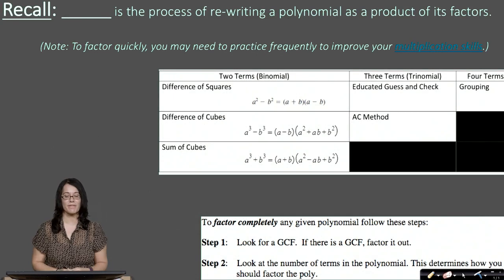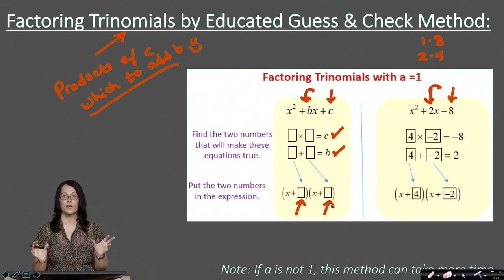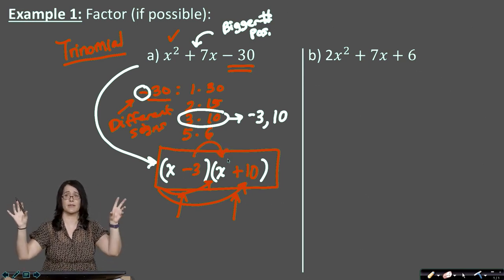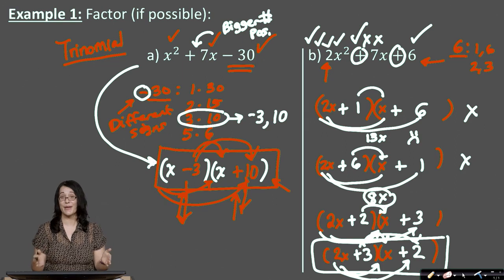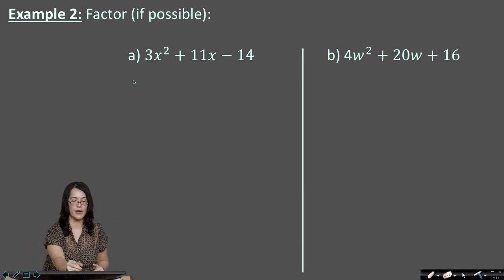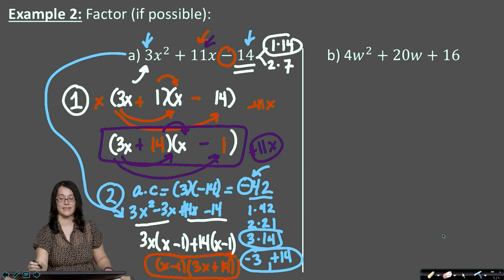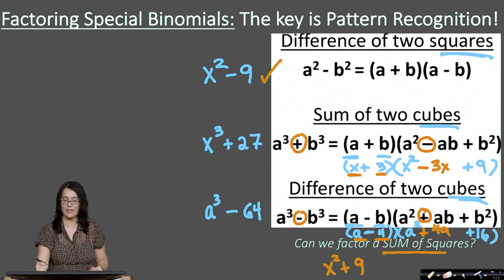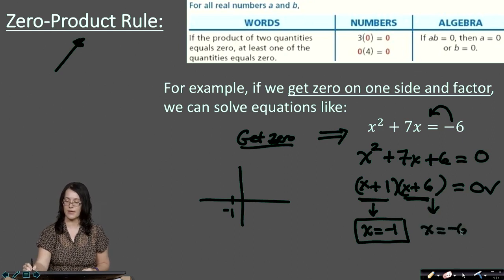Factoring: Trinomials & Special Binomials